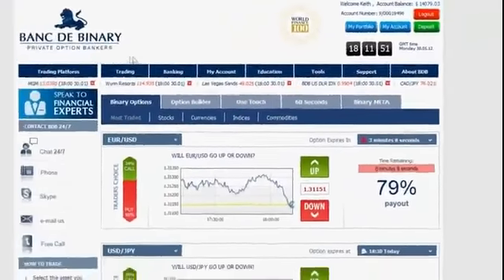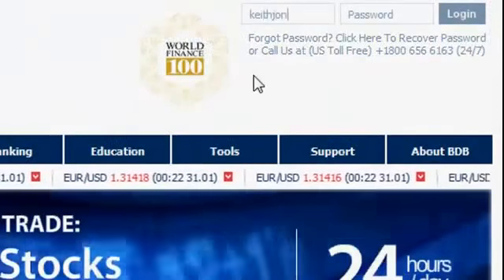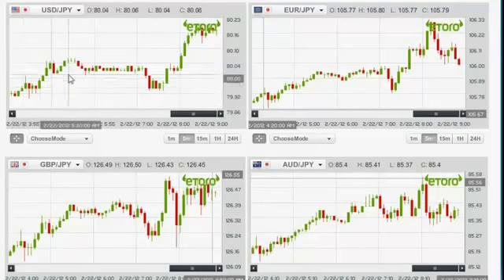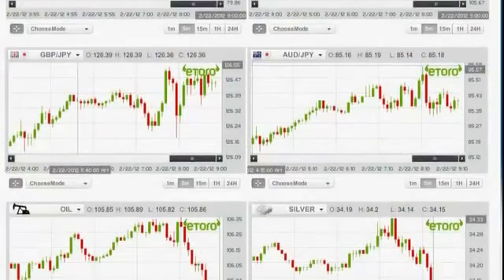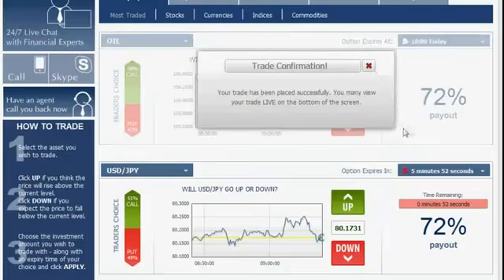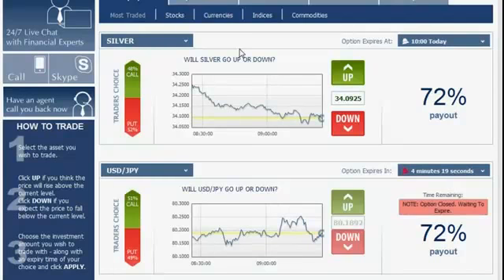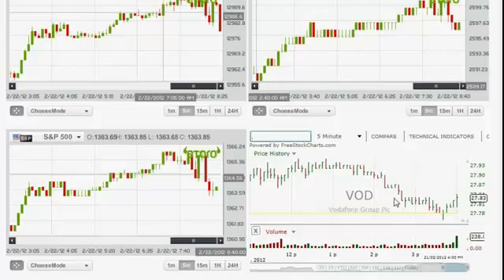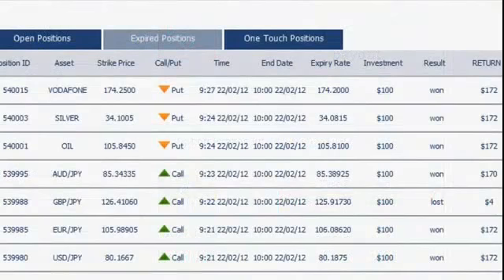Binary Options - The Best Binary Options Trading Guide For 2017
Binary Options Are Never Guaranteed To Profit 100% Of the Time. But This Strategy Sets the Bar HIGH. See inside here:

Binary Options have been very popular over the last few years because of their unique ability to help people profit quickly with the click of a button.

I've been involved with Binary Option Trading for about two years now and from my experience, the above method for how to trade binary options is the best I've tried and is a long term strategy used by many professional traders.

If you are looking for the best Binary Options Strategy to get started trading with then the above video is for you. Of course their is a learning curve as with anything.